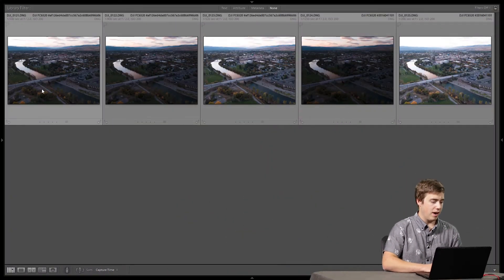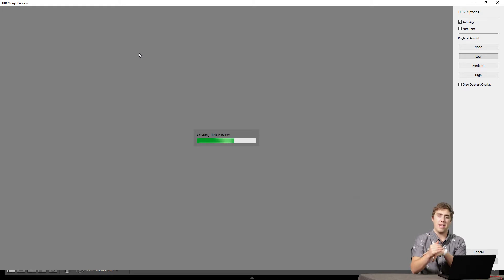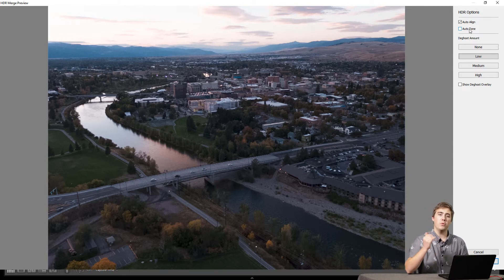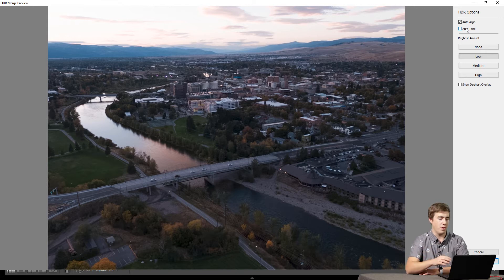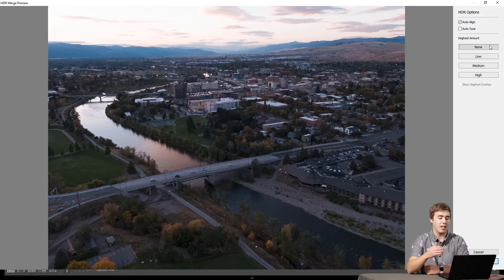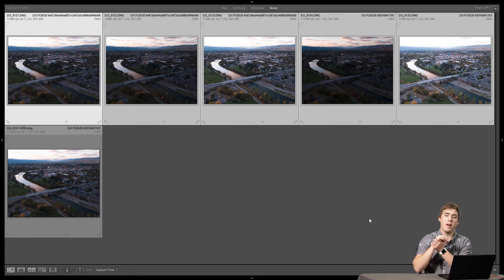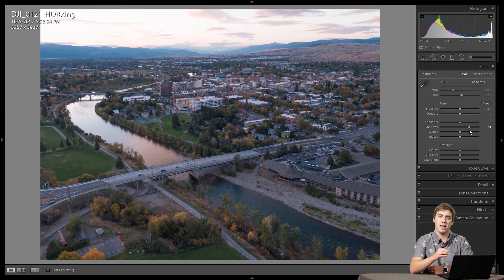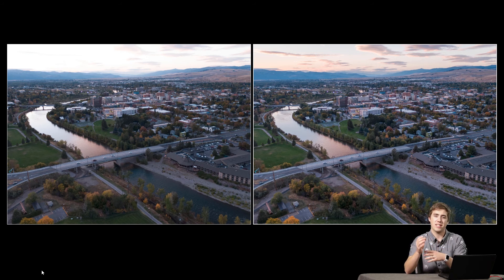Creating HDR Images in Adobe Lightroom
In this video we take a look at how you can create HDR images in Adobe Lightroom. Unlike Photoshop, creating HDRs in Lightroom maintains the raw edit-ability of the file, enabling you to do major editing after merging your images!